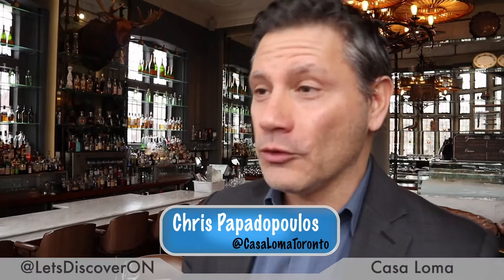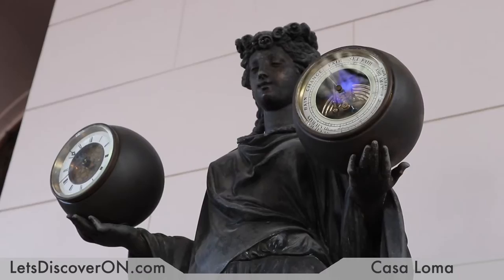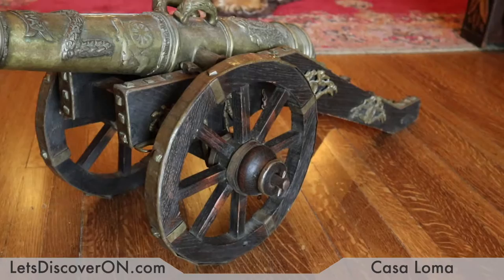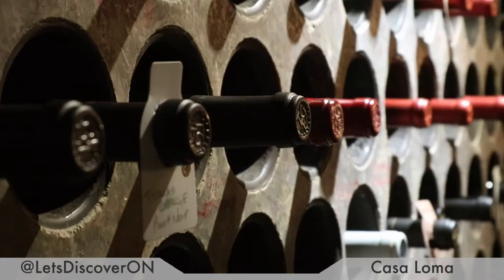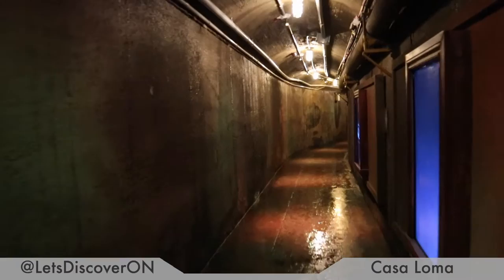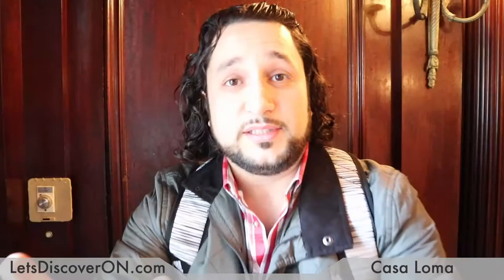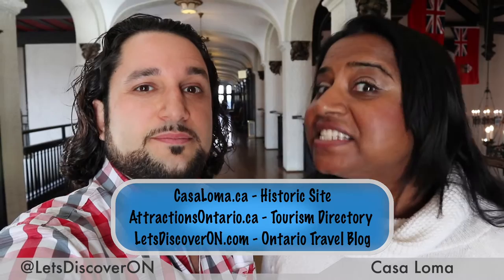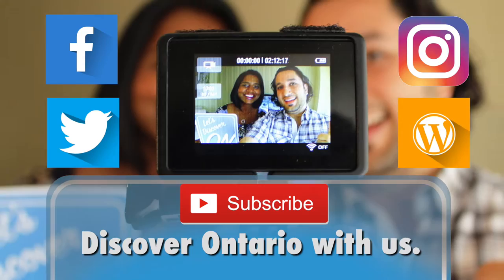CASA LOMA - A Castle in the City of Toronto - Let's Discover ON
Casa Loma is an expansive and gorgeous piece of real estate & history in the heart of Toronto.  The property was once the home of Sir Henry Pellatt and his wife Mary. It now serves a museum and event venue following an extensive restoration project from The Liberty Entertainment Group which resulted in the discovery of a wine cellar (spoiler alert) & creation of Blueblood Steakhouse.

We give you a tour of all that this property has to offer including the secret tunnels, stables & antique car collection.

2. Facebook – LetsDiscoverON
3. Twitter – letsdiscoverON
4. Instagram – lets_discover_on